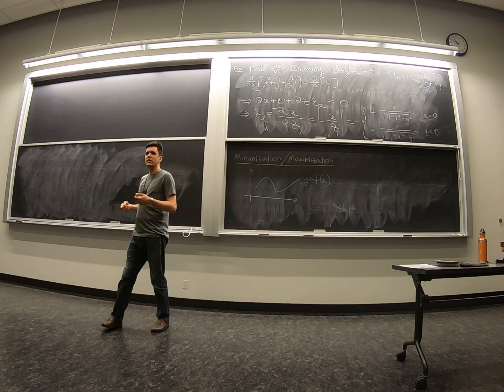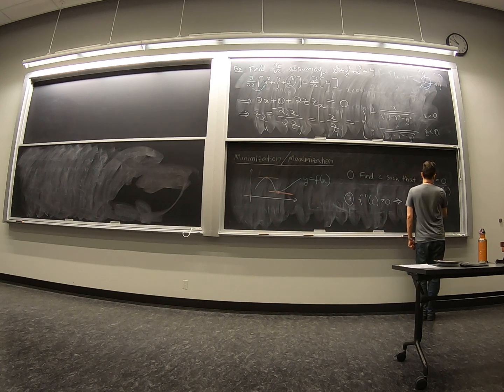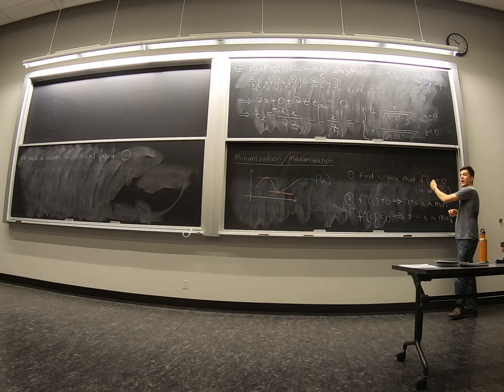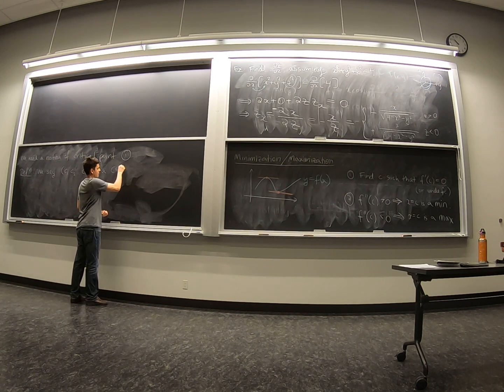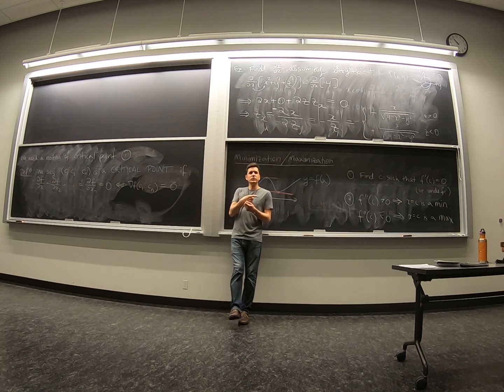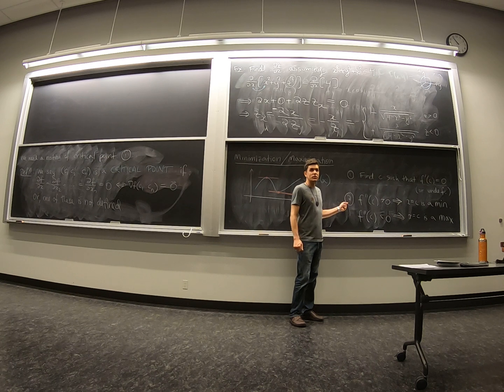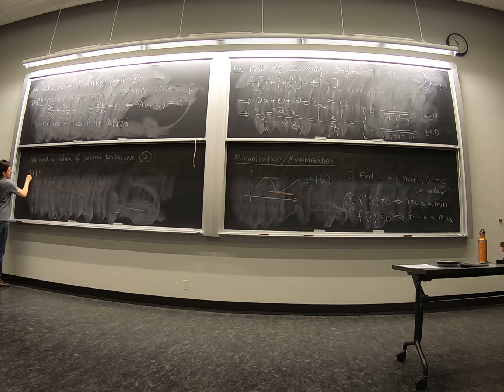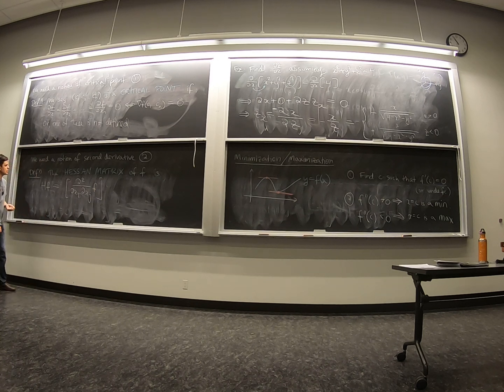MAT 232: Minimization/Maximization